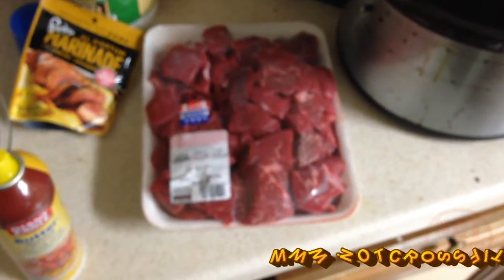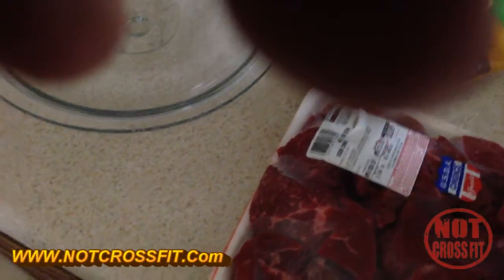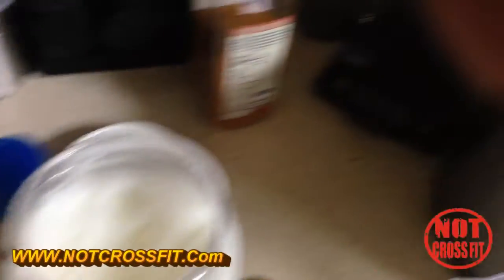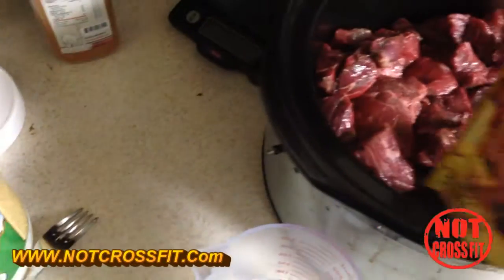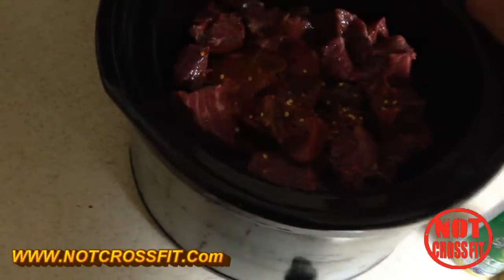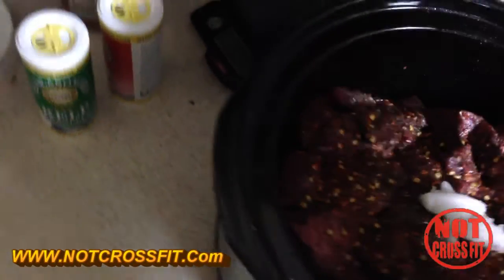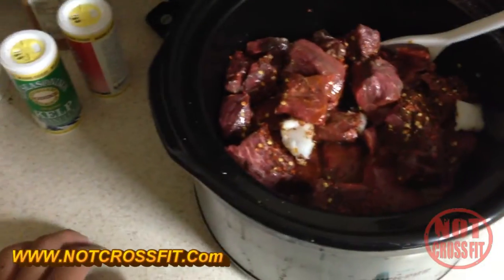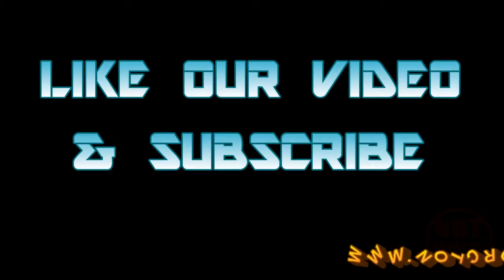Bodybuilding Cooking 101: Crockpot Beef Cubes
Noahnator  @the_noahnator
Guapo  @FPeriod